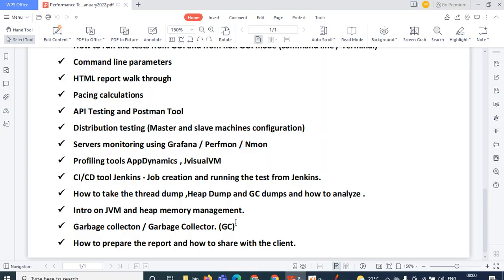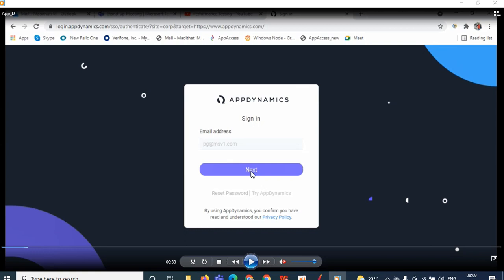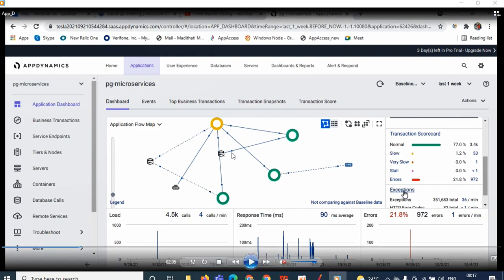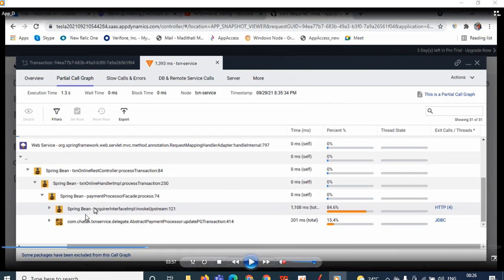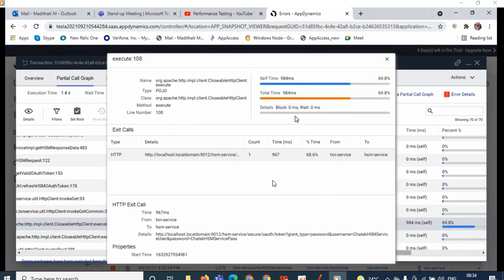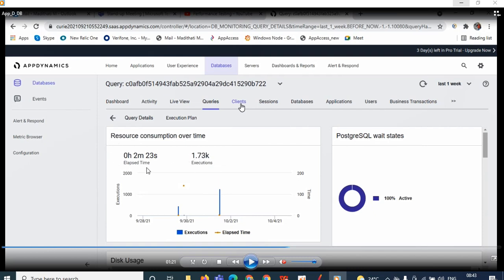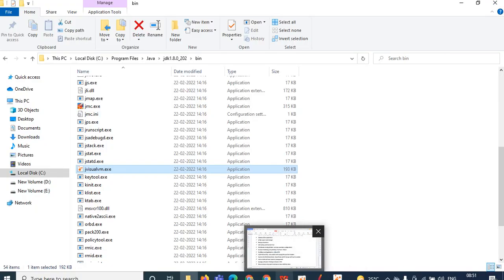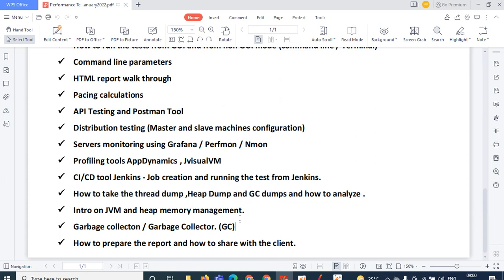AppDynamics_JvisualVM_Tutorial_28